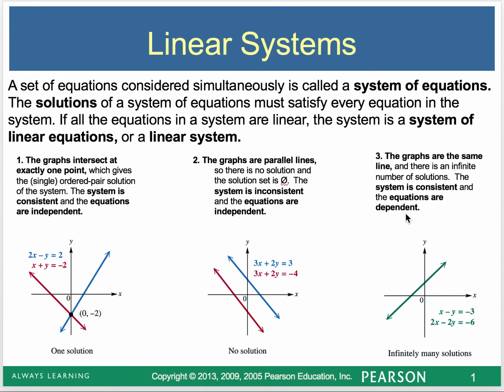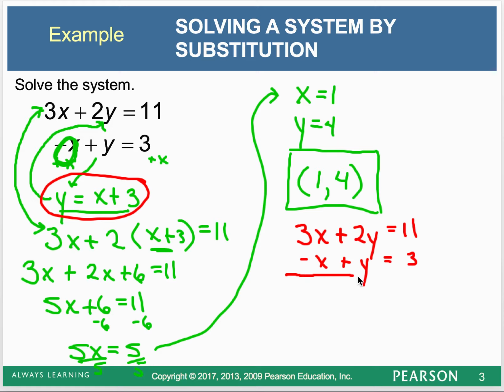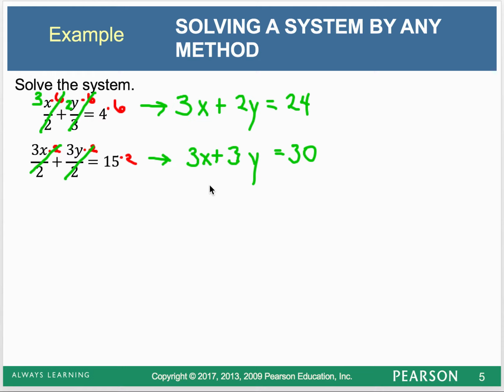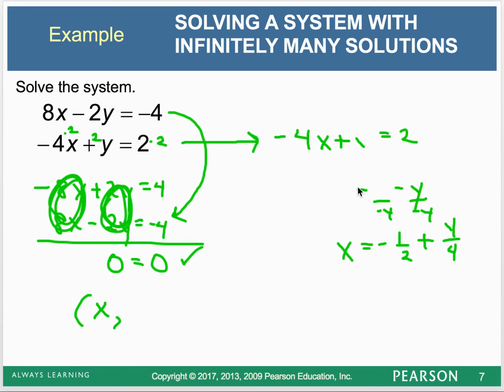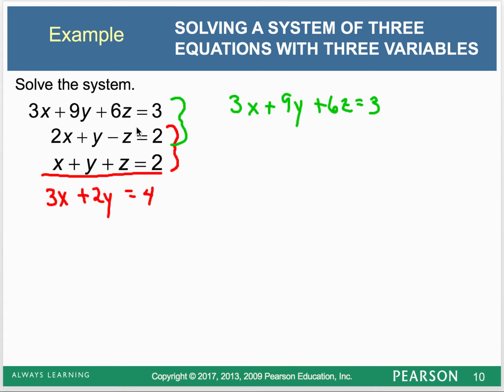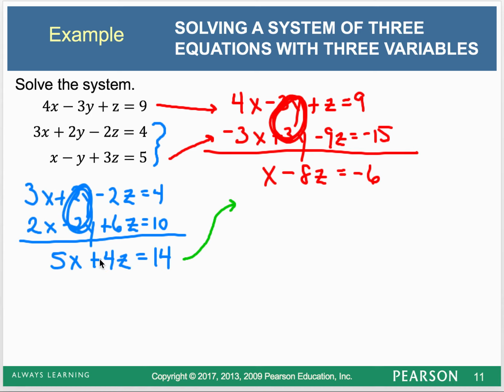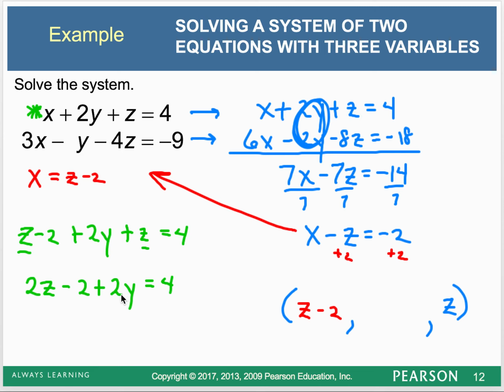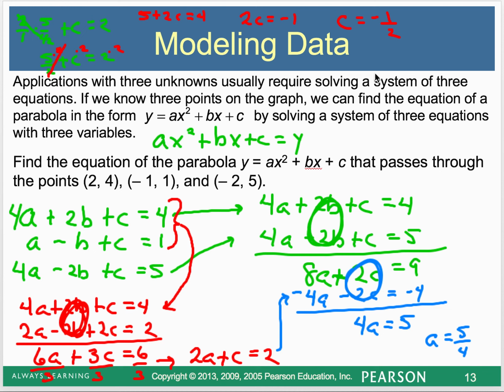1314 Chapter 5 1 video